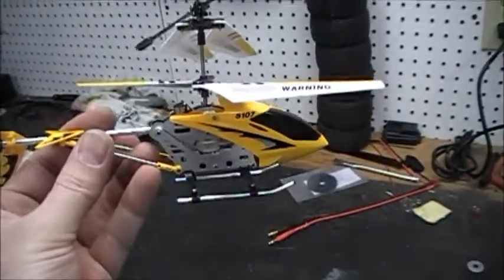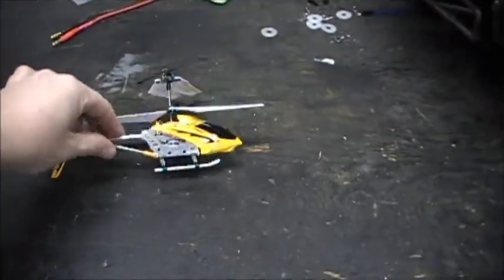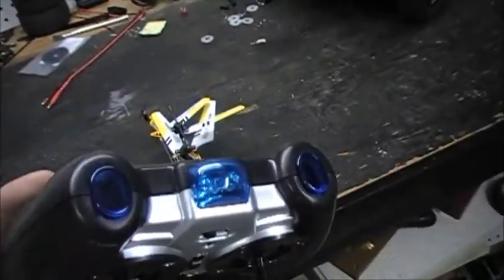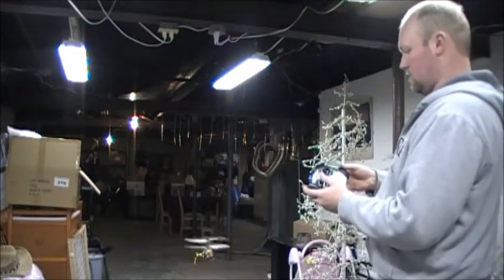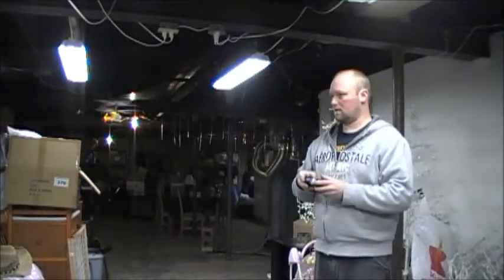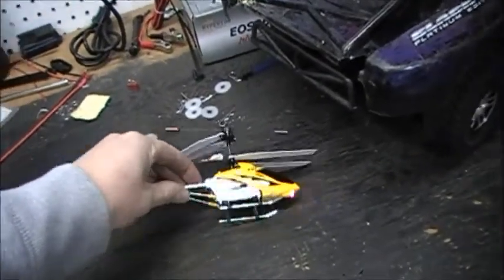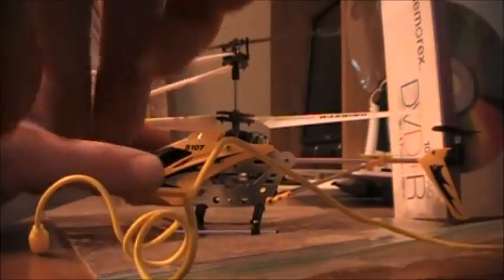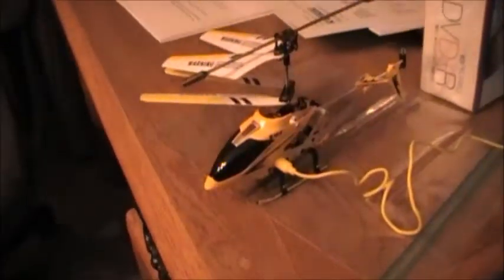Syma S107 helicopter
My newest toy.  Overall its cool.  I get about 10min. of non stop flight